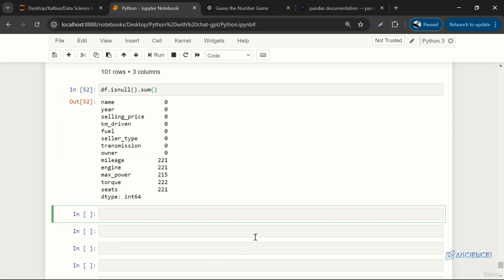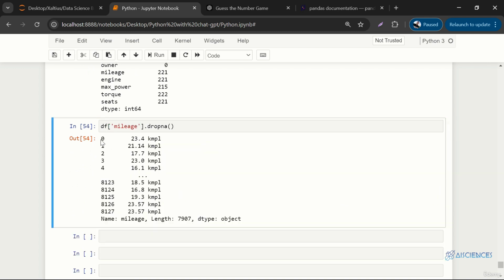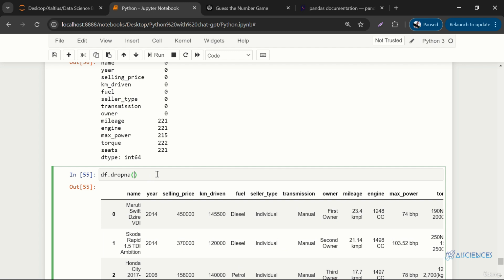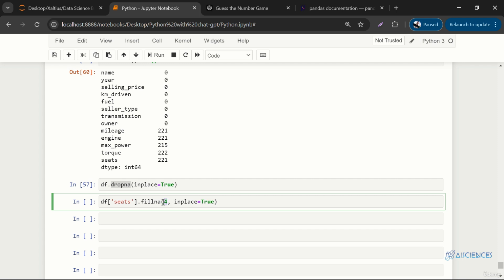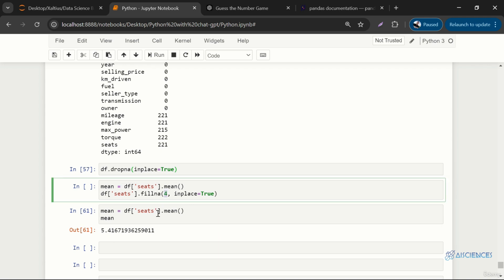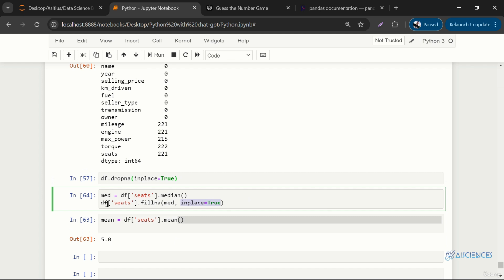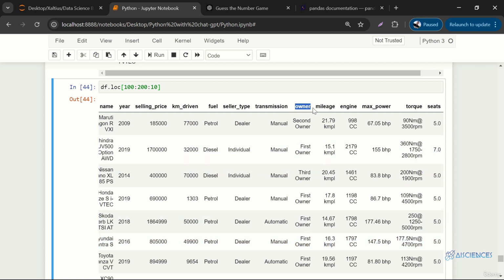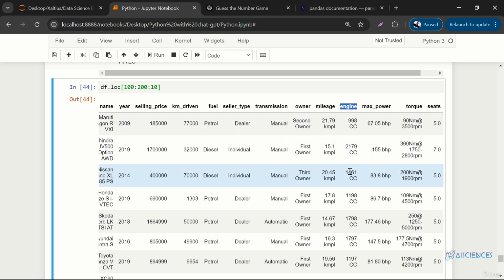Dealing With Missing Values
In this video, we will explore how to handle missing values in a Pandas DataFrame, a common challenge when working with real-world data. You'll learn techniques to identify missing values, replace them with appropriate values, or remove them entirely. We will demonstrate methods like isnull(), dropna(), and fillna(), and discuss strategies to decide the best approach based on your dataset. By the end of this video, you'll know how to clean your data and prepare it for analysis effectively.